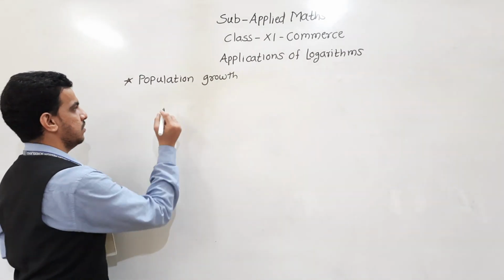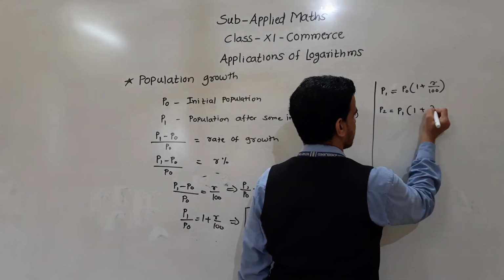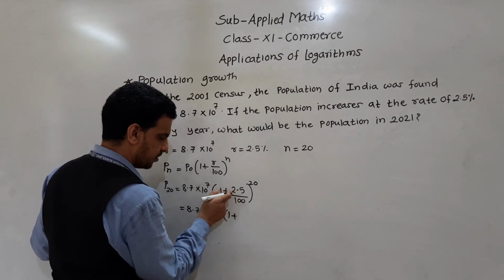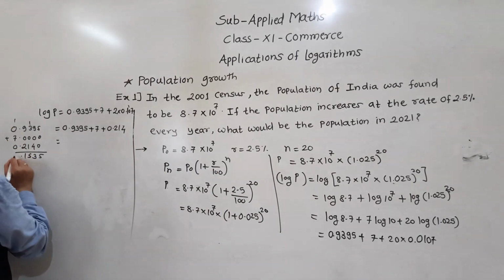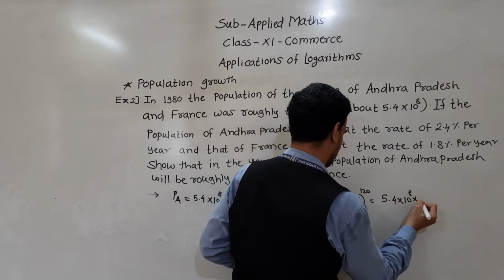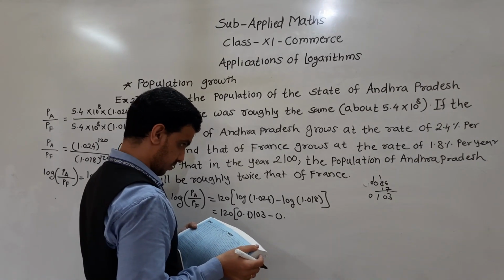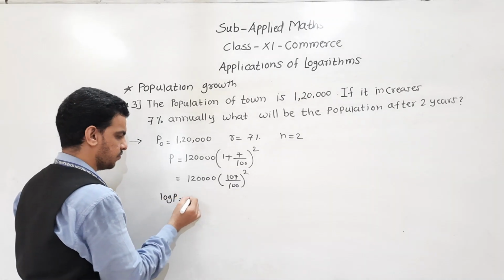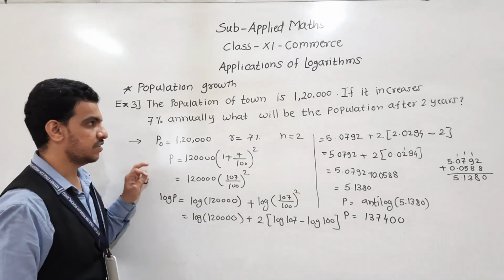APPLICATIONS OF LOGARITHMS (PART 4)